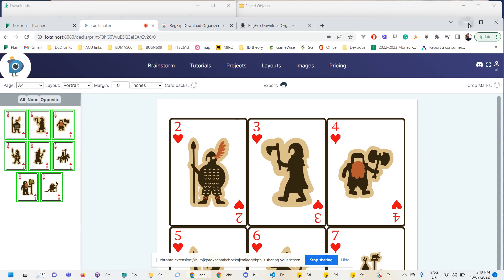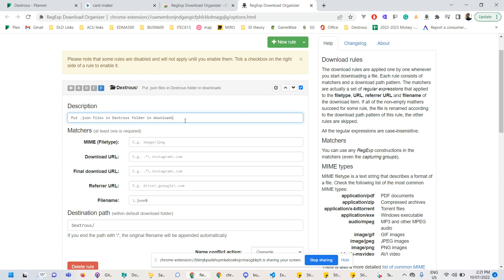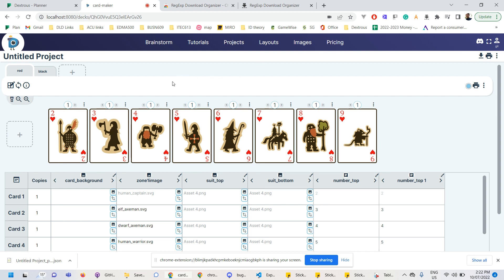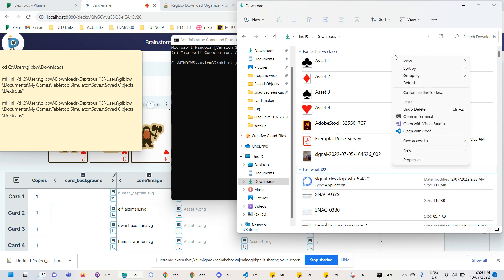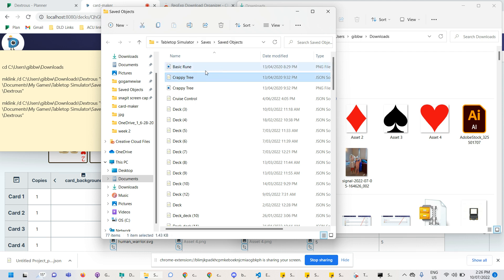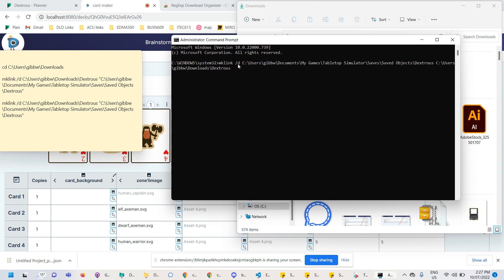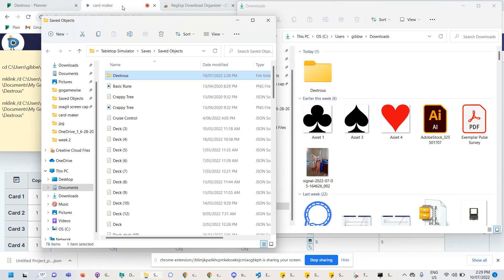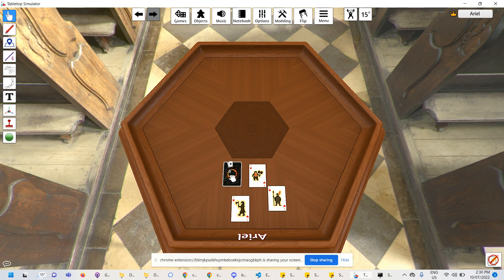Tips and tricks for exporting to Tabletop Simulator from Dextrous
In this tutorial, I show you some tips and tricks to speed up the exporting process to Tabletop simulator even more.

If you want Chrome to ask you where to save files to, see these instructions to change file download location in chrome so you can choose to download your exported json files straight into your TTS folder instead of your downloads folder.

If you want to try and rig up something a bit more automated in Windows you can watch the video or use the following steps. Note, these are just the steps I use personally, but this method is entirely unofficial and unsupported. I can't guarantee this method will work for you, or even that the plugin is safe. Proceed at your own risk!

Step 1. Download and install the Chrome 'RegExp' plugin

Step 2. Set up your Regexp plugin with a new sorting rule to put .json files into a special folder by:
Clicking the plugin icon in your plugins toolbar, select 'options', then '+ New rule'.
Under Filename, type: \.json$ (This will target any downloaded .json files)
In Destination path, put the name of your special folder followed by a forward slash, for example: Dextrous/ (This will put any downloaded json files in a folder called 'Dextrous' within your downloads folder.)
Test it out. Download a json layout or project file. It should get sorted into your special folder within Downloads.

Step 3. Set up a symbolic link (symlink)
You want to link your special folder and another folder in your TTS Saved Objects folder. Here's how you do it:
Open up Command Prompt (not windows powerShell!) in Administrator mode.
Type in the mklink command and hit ENTER. Your mklink command is 4 different pieces of information. and should look like this: mklink /d "C:\path_to_your_TTS_saved_objects_folder" "C:\Users\Name\path_to_your_special_folder_in_downloads" (don't forget to include quotes around the paths).
As an example, my mklink command looks like this: mklink /d C:\Users\gibbw\Downloads\Dextrous "C:\Users\gibbw\Documents\My Games\Tabletop Simulator\Saves\Saved Objects\Dextrous"
Create a folder in your TTS 'Saved Objects' folder that is named the same thing (exactly!) as your special folder in your downloads folder.

Step 4. Test it out!
From now on, when you download a json file now it should get sorted straight into your special folder, and because of the symlink you can also access it in your TTS Saved Objects folder. Don't forget this method applies to ALL json files, so if you regularly download json files from other sites this method is probably not going to be a good fit, as you'll be wondering where the heck they disappear to when you download them! :P

Happy designing!